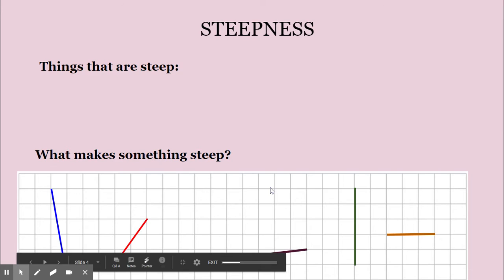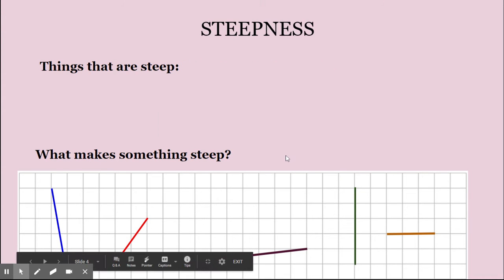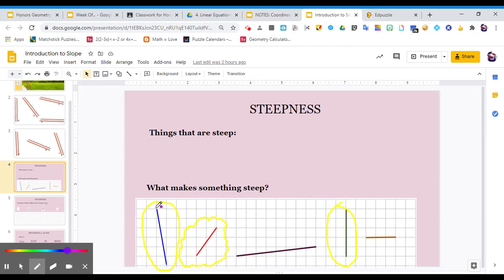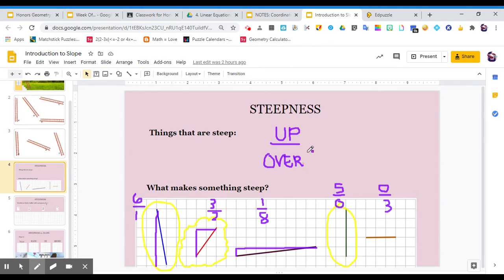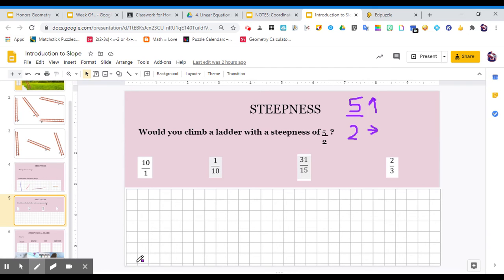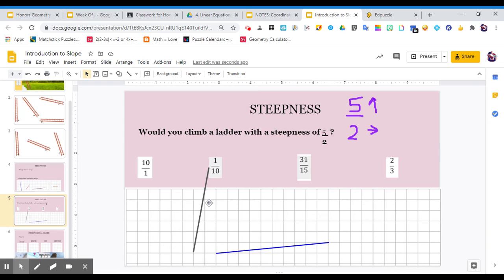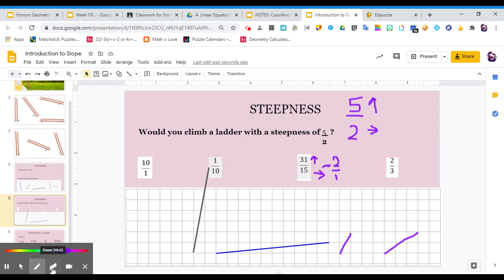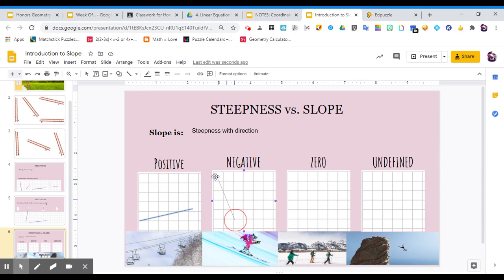Steepness vs. Slope (Intro to slope)